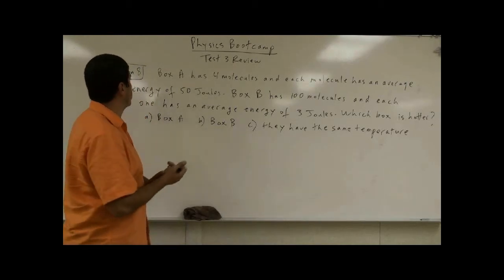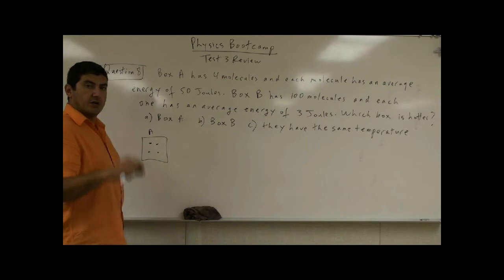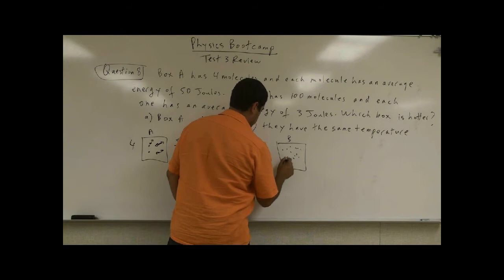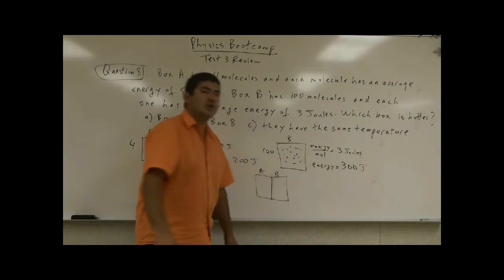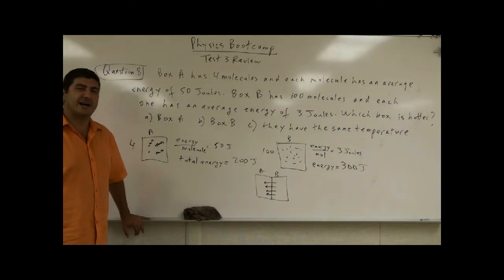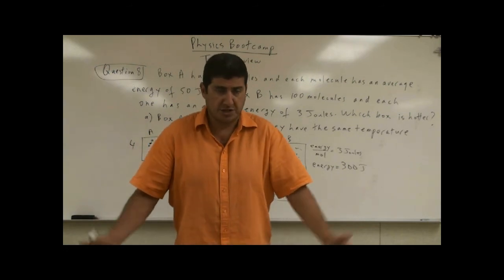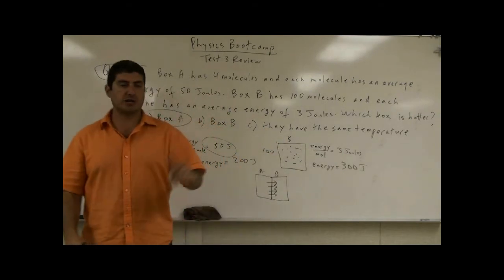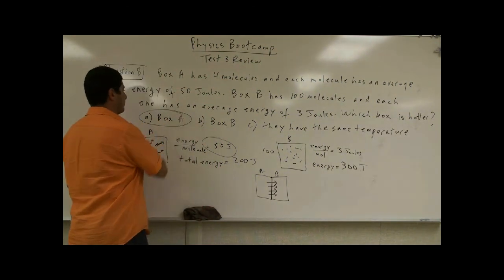PhysicsBootcampTest3ReviewQ8(Thermodynamics).avi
This video is part of the Physics Bootcamp series. It covers the eigth question of the third review test for this course.
Box A has 4 molecules and each molecule has an average energy of 50 Joules.  Box B has 100 molecules and each one has an average energy of 3 Joules.  Which box is hotter?  a) Box A   b) Box B   c) they both have the same temperature